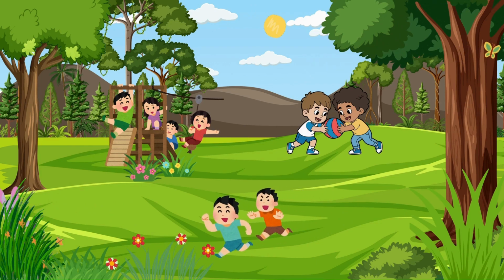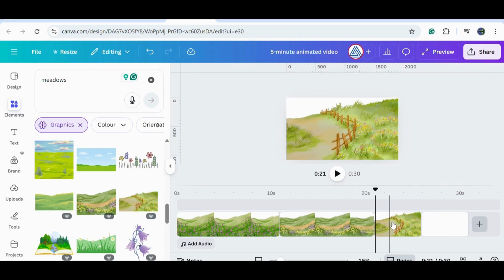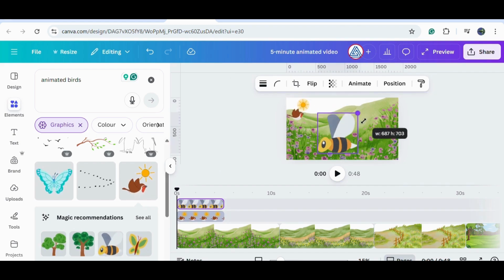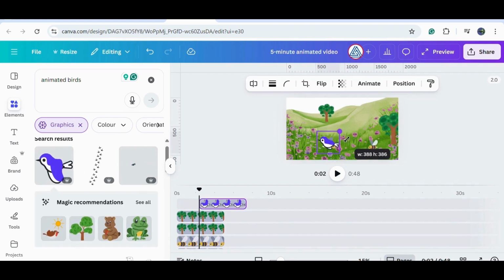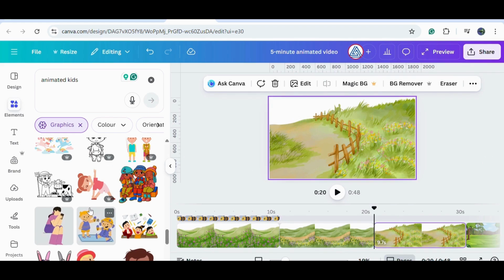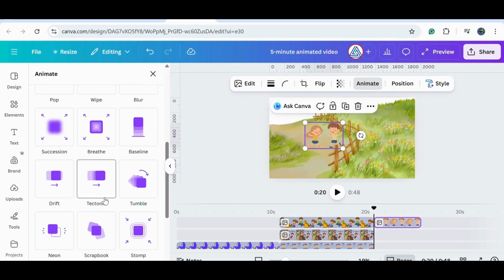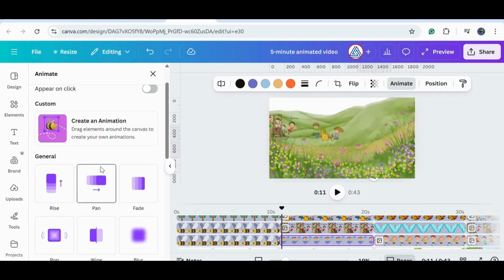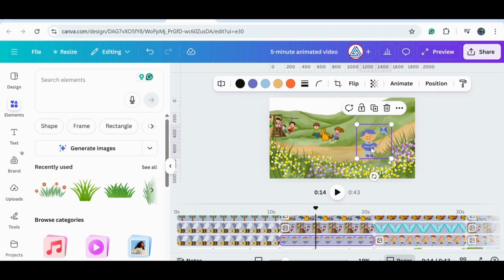How to Create Animated Videos in Canva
Create stunning animated videos for storytelling, education, and marketing—fast and easy with Canva.

In this tutorial, you’ll learn how to design professional animated videos in minutes using Canva’s beginner-friendly tools. Perfect for YouTubers, marketers, and storytellers looking to elevate their content.

🎯 What you'll find here:

-Bite-sized lessons on personal growth, creativity, and life skills
-Eye-opening insights into topics that spark curiosity

We believe that learning something new every day is what keeps you moving forward and motivated.

How to make an animated video
How to create an animation on canva in just 5 minutes
Canva Tutorial
Canva Design
Canva templates
Canva graphic design
Editable Canva designs
Canva social media templates
Canva Instagram posts
Modern Canva layout
Canva flyer design
Minimalist Canva template